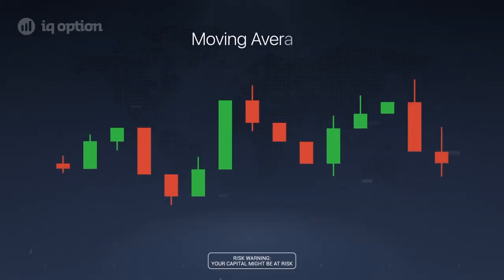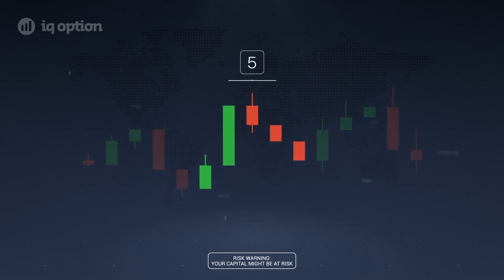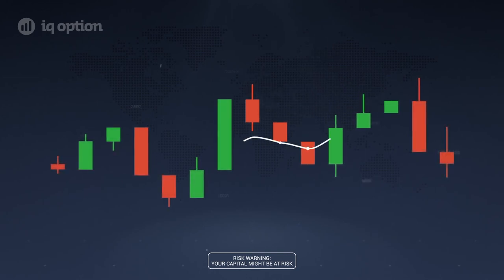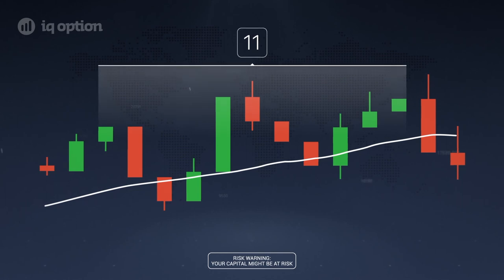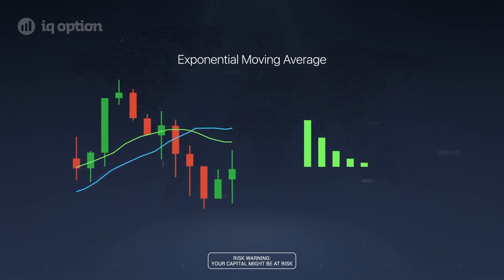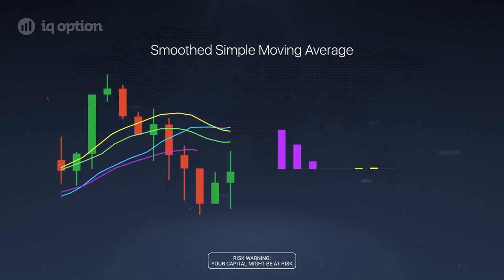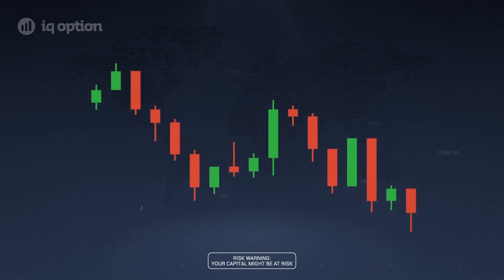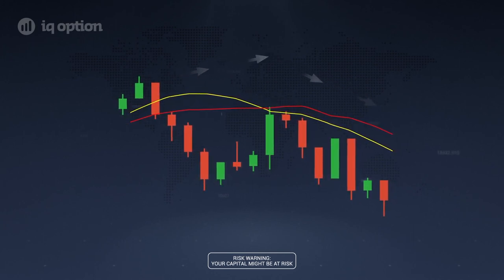How Does The Moving Average Indicator Work? - IQ Option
❌❌❌ Plz Dear Traders Don't Believe Anyone Without Taste The Honey. Here is FREE IQOption DEMO Account
[Some YouTube accounts are spreading rumours about IQOtion. They spread this (IQOption) online trading platform is fake and full of scams. Be careful those fake YouTube accounts actually they are scammers. DON’T BELIEVE THEM]

Pls, Sir Don't spread rumors. Everyone knows IQOption is top online trading platform company for the traders. If u don’t mind could u plz submit or show any proves that IQOptions (this trading platform) is fake? [IF U THINK IQOPTION IS FAKE OR SCAM]

✔Lets teste, Is really IQOption fake or legit? Before Treading In real platform on IQOption, You May Use Free IQOption Demo Account. After Using This Free Demo Account U May Understand Each & Everything About IQOption. Dear Traders, Again We Want To Say, "Honey Is Sweet We know Right? If Anyone Say Honey Is Sour, Could U believe? Obviously No! Because U know Honey Is Sweet, That Is Why U Should First Taste Free IQOptionDemoAccount Then U Will Realise, Is Really IQOption Scam Or Not?

🔺🔻 THANK YOU  SO MUCH DEAR TRADERS.
HAPPY TRADING WITH IQOption.

Other IQ Option Trading Tips and Tools Reviews by Legit Binary Review-